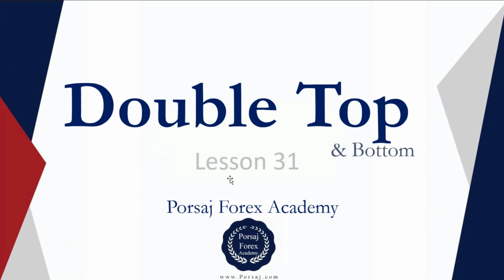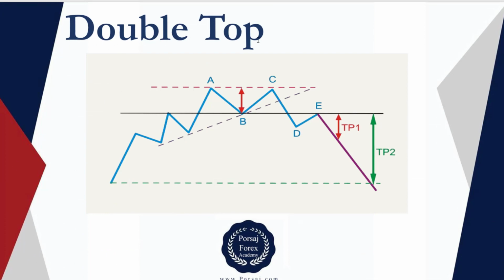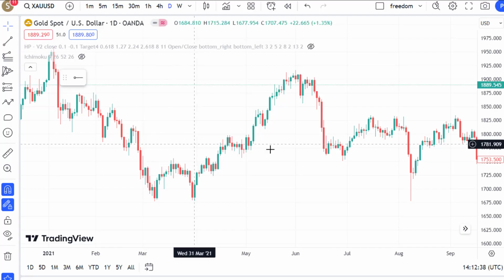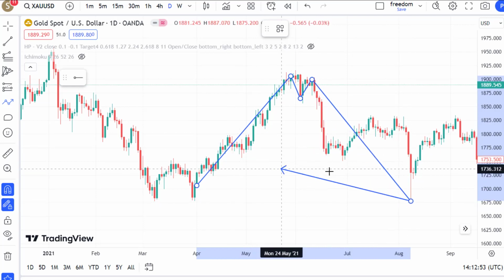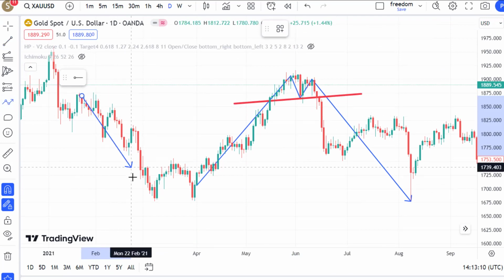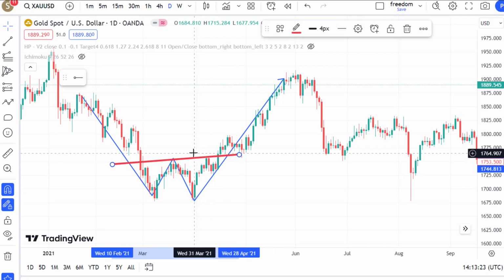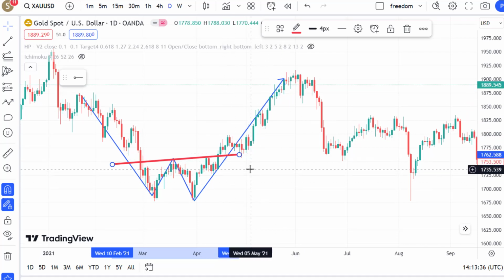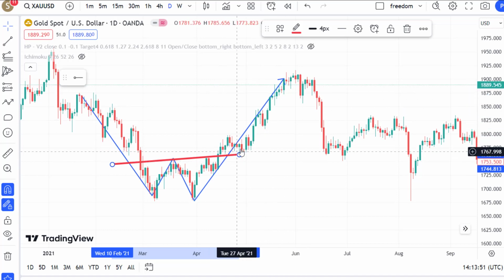Double Top/Bottom Patterns in Forex - Forex Basics (Lesson 31)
The "double top" and "double bottom" patterns are common chart patterns in forex trading that can signal potential reversals in price trends. These patterns are observed on price charts and are considered important tools in technical analysis for identifying potential entry and exit points.

Double Top Pattern:

    Formation: The double top pattern forms after an uptrend and consists of two peaks (high points) that are roughly at the same level, separated by a trough (low point) between them. The peaks create a resistance level that the price fails to break through on the second attempt.
    Interpretation: The double top pattern suggests that buyers are losing their momentum, and selling pressure is increasing. A break below the trough between the two peaks can signal a potential reversal of the uptrend into a downtrend.

Double Bottom Pattern:

    Formation: The double bottom pattern forms after a downtrend and consists of two troughs (low points) that are roughly at the same level, separated by a peak (high point) between them. The troughs create a support level that the price fails to break below on the second attempt.
    Interpretation: The double bottom pattern suggests that sellers are losing their momentum, and buying pressure is increasing. A break above the peak between the two troughs can signal a potential reversal of the downtrend into an uptrend.

Key Points for Double Top/Bottom Patterns:

    Confirmation: It's important to wait for confirmation of the pattern. For a double top pattern, confirmation often comes when the price breaks below the trough between the two peaks. For a double bottom pattern, confirmation occurs when the price breaks above the peak between the two troughs.

    Volume: An increase in trading volume as the pattern forms and during the breakout can provide additional confirmation of the reversal.

    Price Target: Traders often measure the distance from the peak/trough to the trough/peak and use this measurement to estimate the potential price movement after the breakout.

    Pattern Duration: The longer the pattern takes to form, the more significant the potential reversal may be.

    False Signals: Not all double top/bottom patterns result in successful reversals. False signals can occur, so traders should use these patterns in conjunction with other technical indicators and consider the overall market context.

It's important to remember that while double top/bottom patterns can be valuable tools for traders, they are not foolproof and should be used as part of a comprehensive trading strategy.

Indices Analysis: DXY
Gold Analysis: XAUUSD
Silver Analysis: XAGUSD
Bitcoin Analysis: BTCUSD TRXUSD DOGEUSD BNBUSD ETHUSD SUIEUSD SUIE